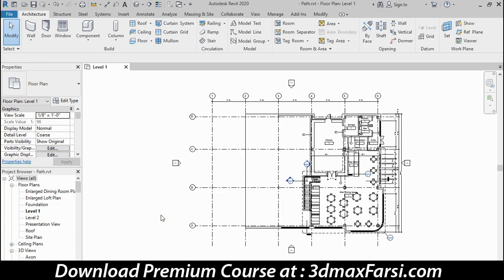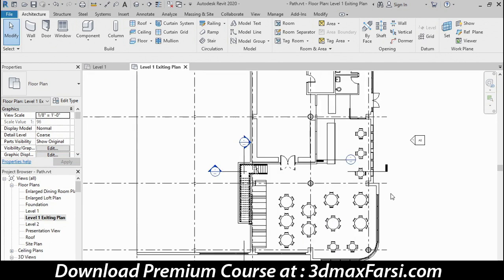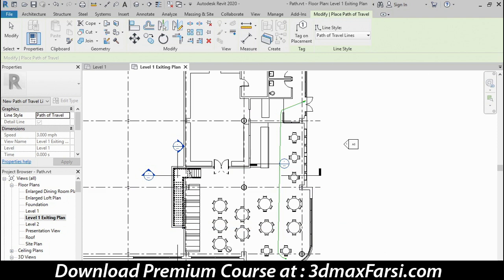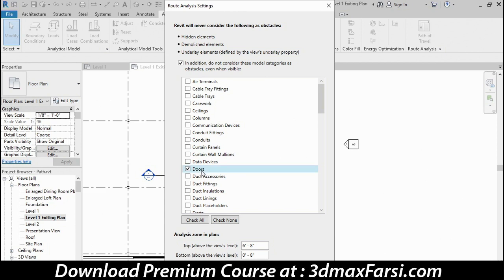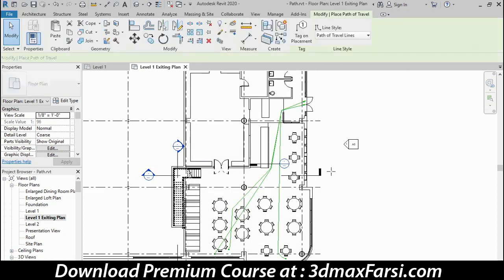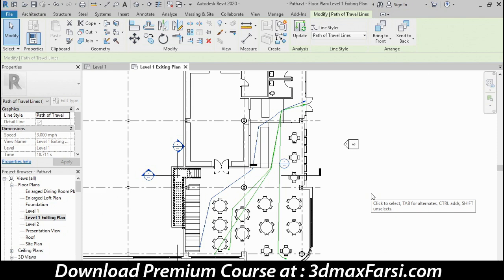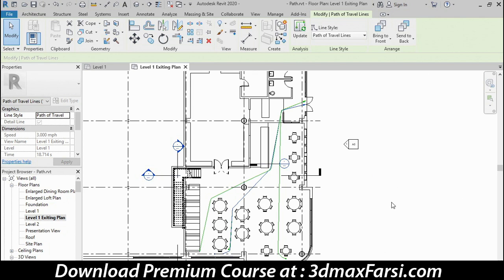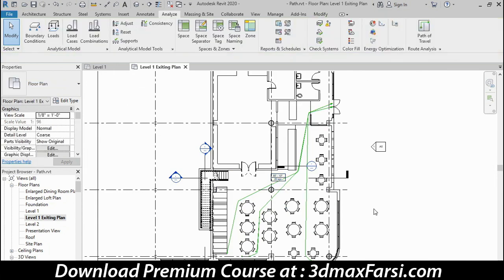How to Path of travel in Revit 2020